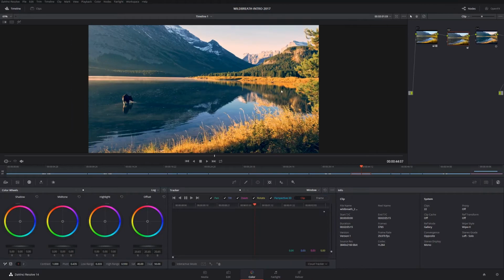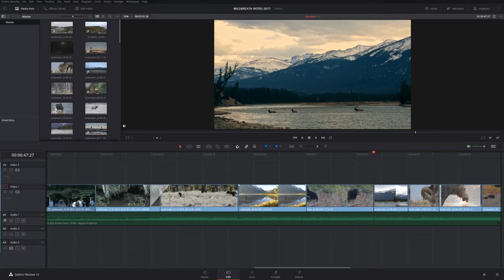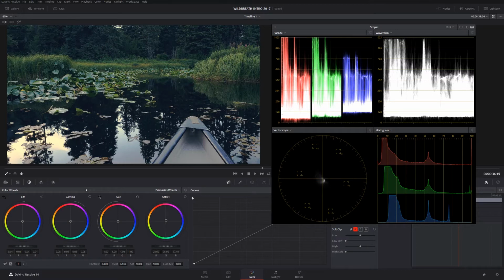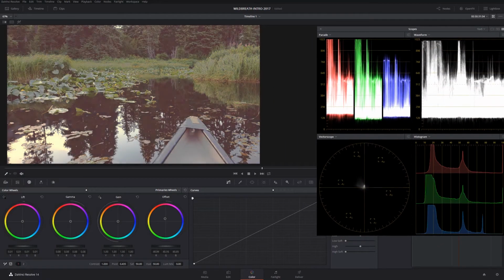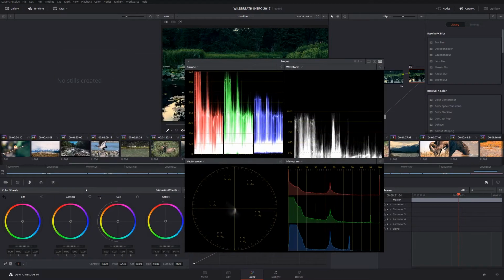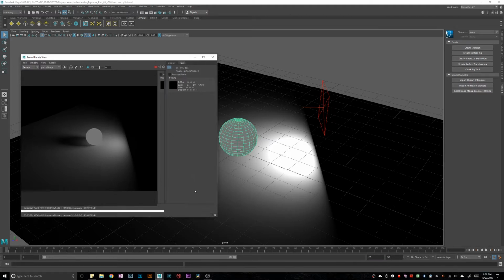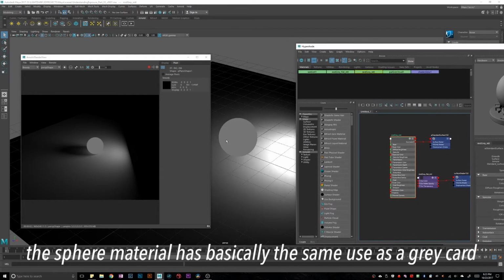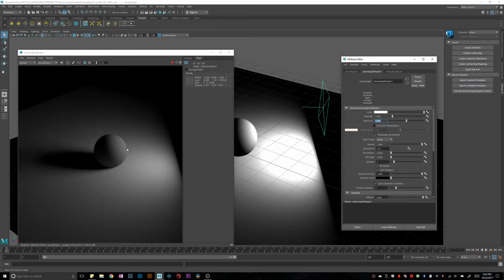Understanding Exposure - Part 3.3 - DaVinci Resolve and Autodesk Maya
🎥 Understanding Exposure - Part 03.2 🎥

In this 3 parts episode, I'll explain what exposure is, how to correctly expose in photography and cinematography and how to apply all that to 3D Computer Generated Images!

A quick glance at the scopes in DaVinci Resolve
How to expose for the 18% in a 3D software, in this case Autodesk Maya.